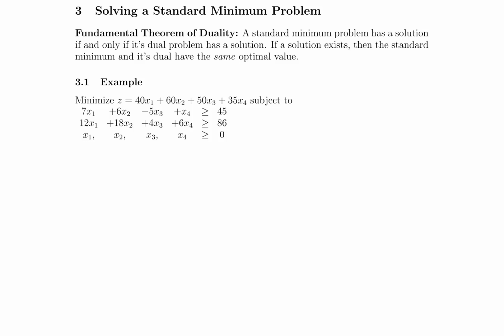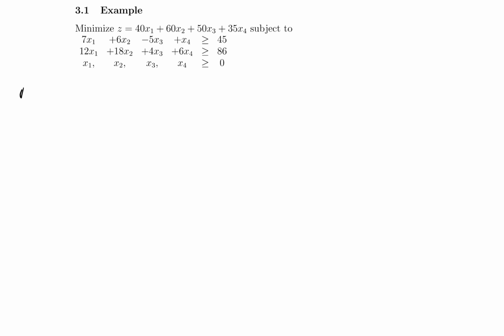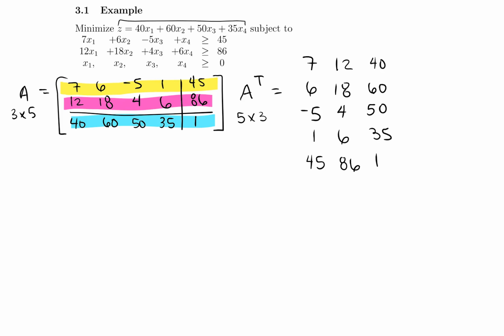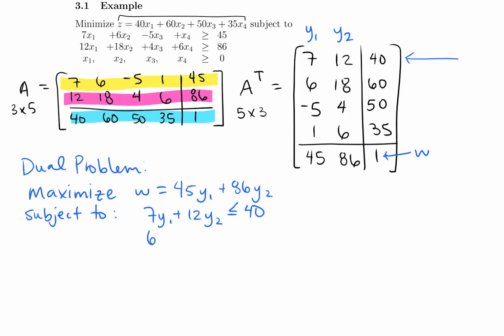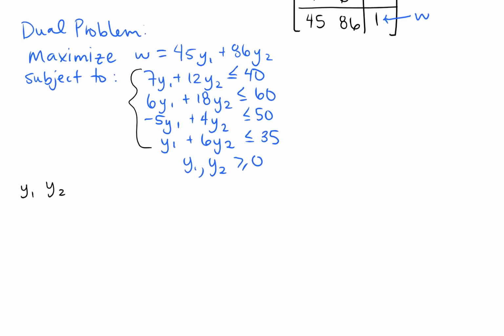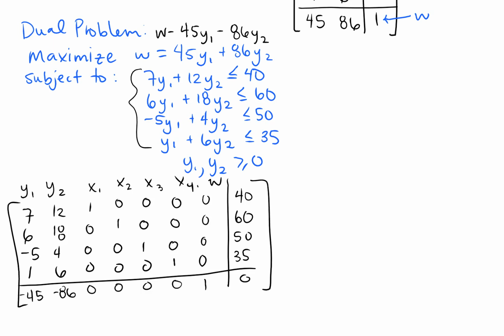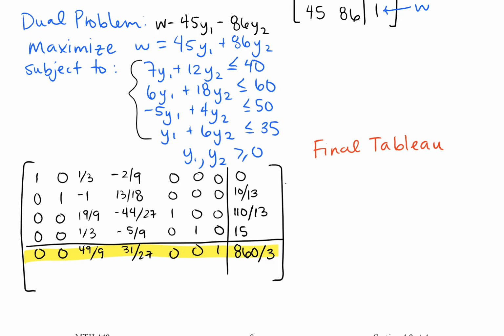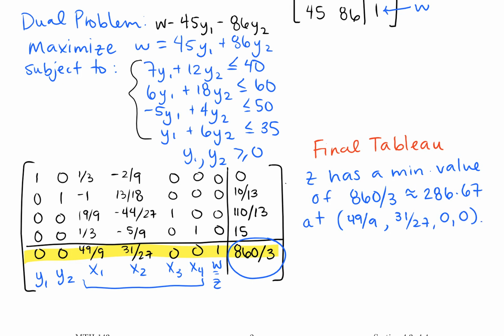Section 4 3 and 4 4 Notes Part 2